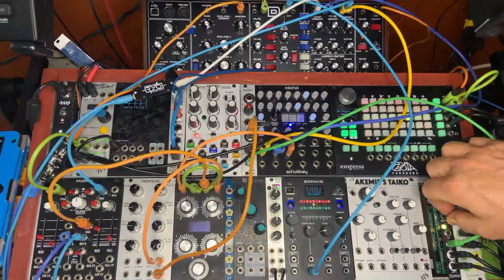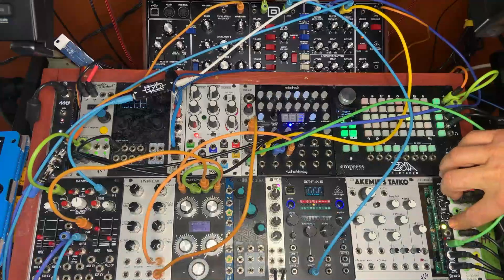Hypnotic Techno Loop Patch From Scratch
Crafting a hypnotic techno loop in Eurorack modular including Berhinger Model-D Moog clone.